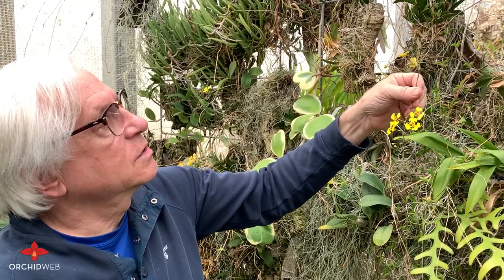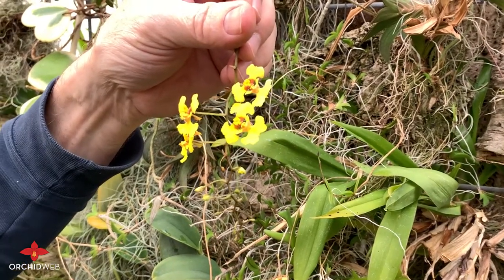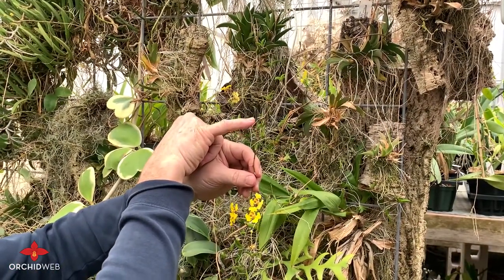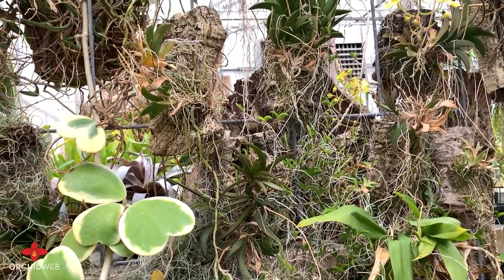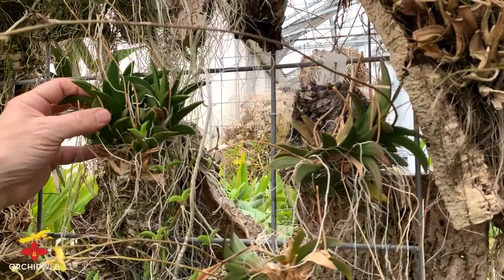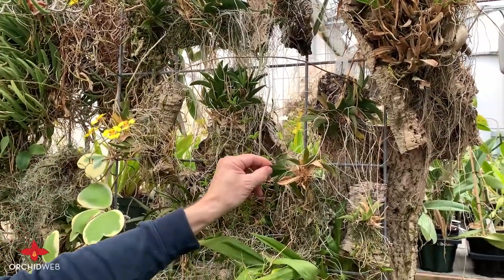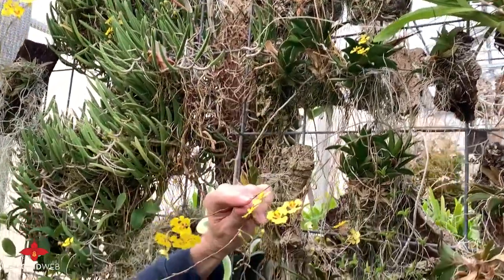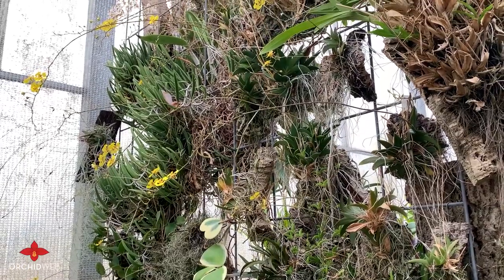OrchidWeb - Tolumnia guianense